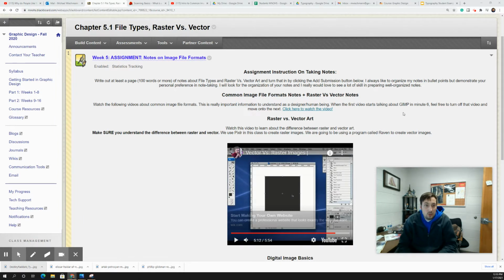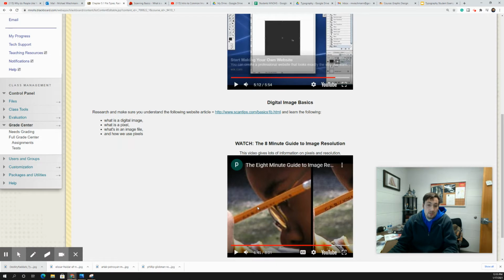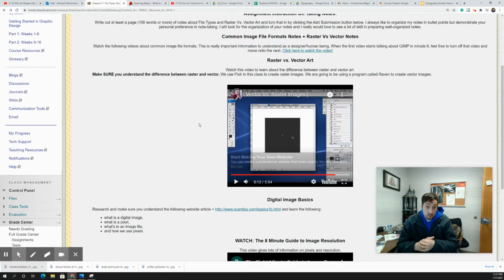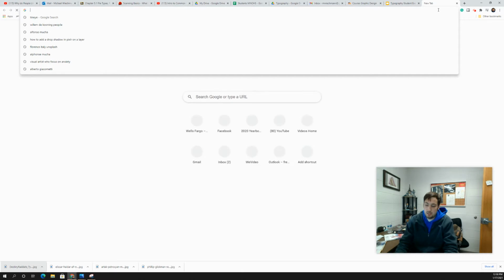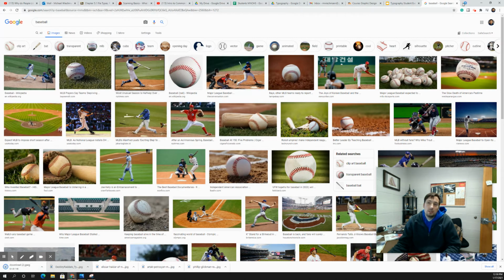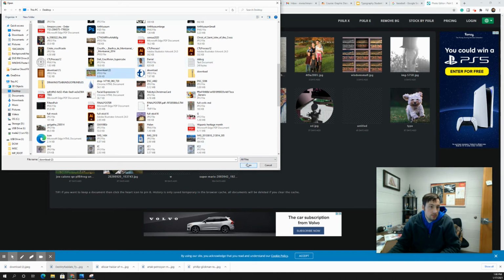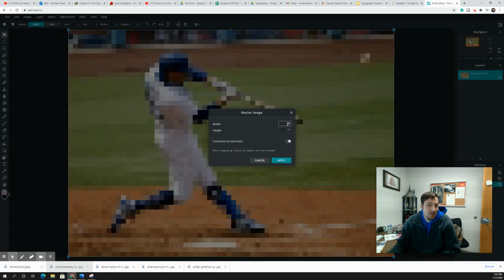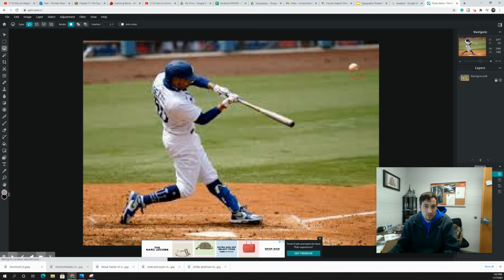Image File Size, Formats and Notes